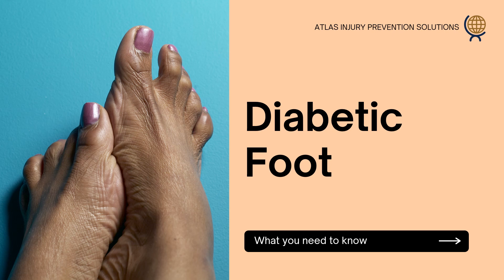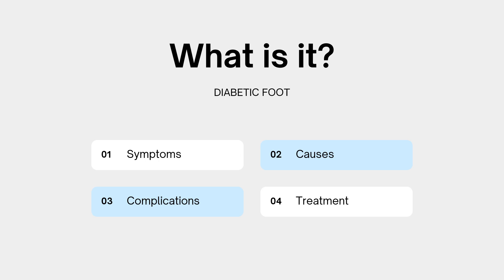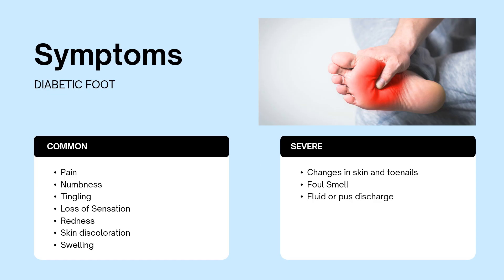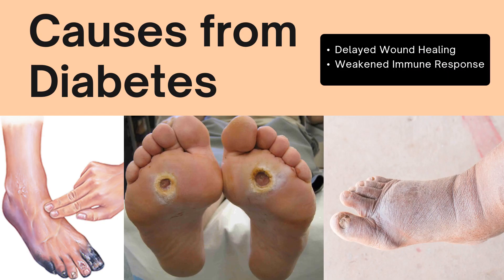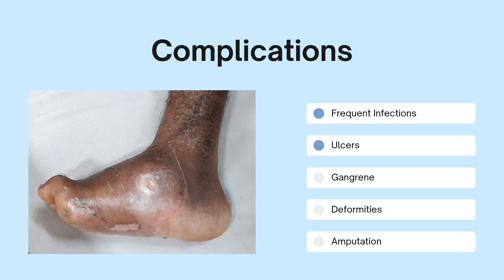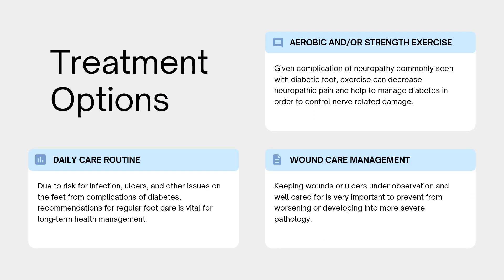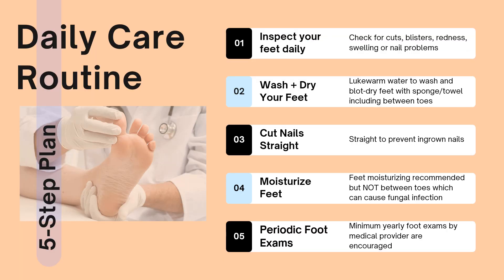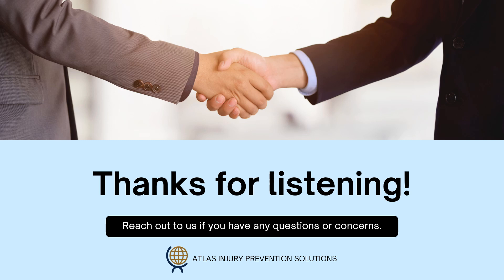Diabetic Foot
What you need to know to help understand and treat diabetic foot